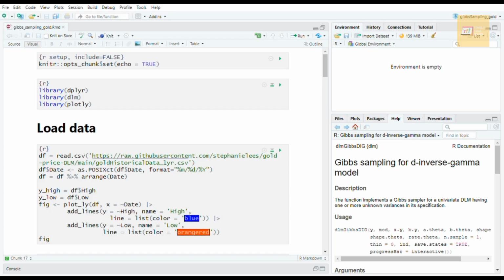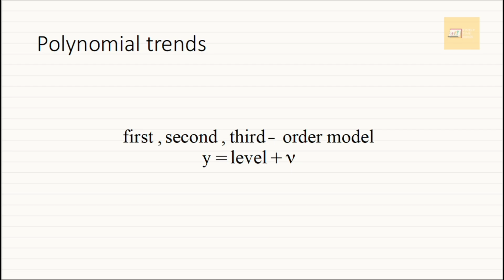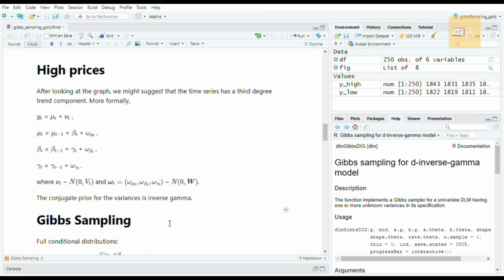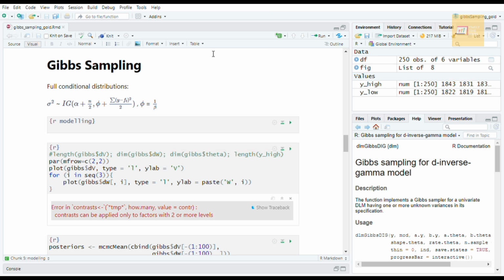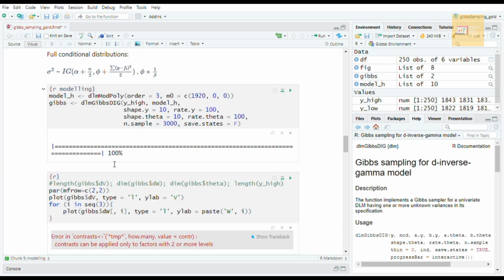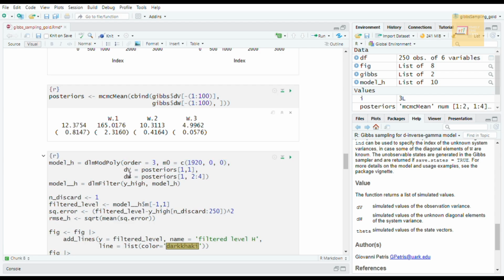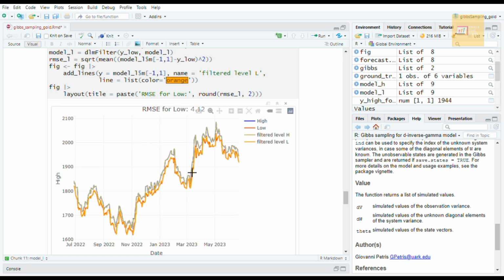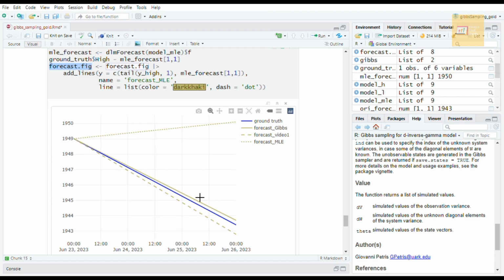Use GIBBS SAMPLING to Estimate Variance in Time Series Models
Gibbs sampling is one of MCMC (Markov Chain Monte Carlo) algorithms, and in this video, we're going to learn how to use it to approximate the variances in building a Dynamic Linear Model (DLM). DLM is a model based on the Bayesian framework and it is suitable for time series. The use case data is the same gold price used in my first two videos of this channel.

00:00 Intro
01:02 About the data
02.14 Very brief summary on Dynamic Linear Model
04:07 The difference between this project and the gold_DLM project
05:05 The time series are in AR(1) processes
05:47 Polynomial trend DLM
09:41 The variances
11:38 The conjugate prior
12:08 How Gibbs Sampling works
16:23 The full conditional distribution
17:30 Implementing Gibbs sampling for the high prices of gold
30:03 Plotting the filtered model
31:08 One-day-ahead forecast
32:34 Implementing Gibbs sampling for the low prices of gold
34:35 Plotting the filtered model and a little discussion
37:13 Comparisons with other model specifications

The source code and the subtitle would be updated in the next couple of days.